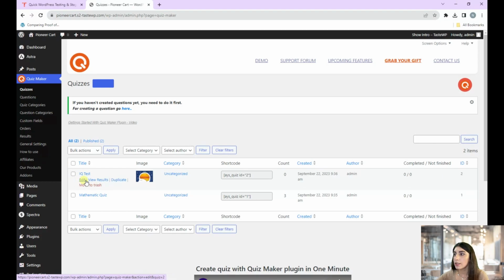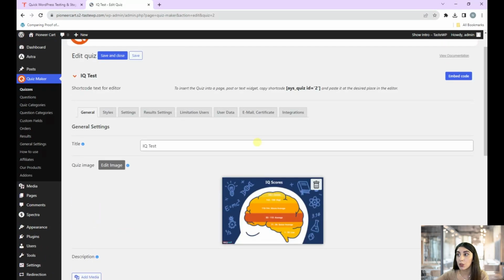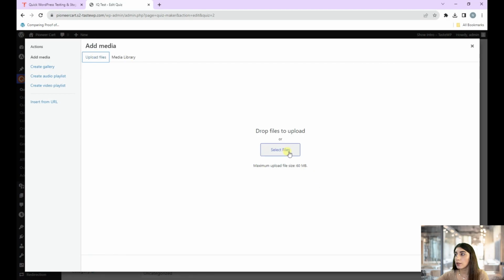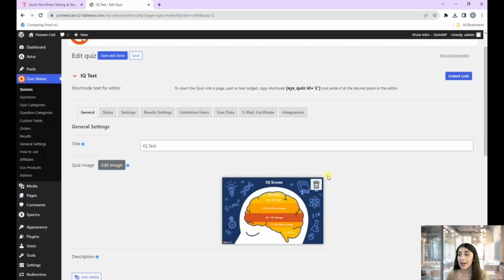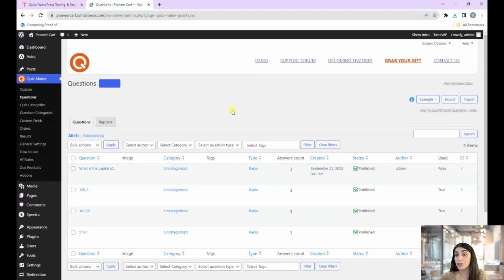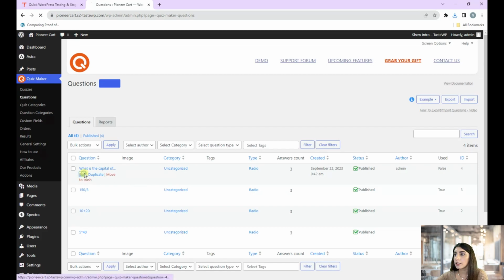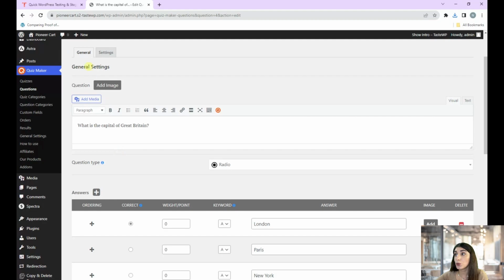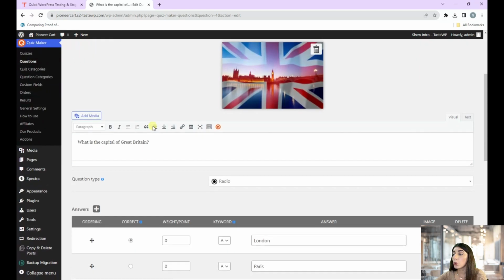How To Create Image Quiz on WordPress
🚀 Welcome to WPGlob! In today's tutorial, we're delving into the world of creating captivating image quizzes on WordPress. Discover how to make your content visually engaging and enhance audience interaction. Whether you're a blogger, educator, or quiz enthusiast, this step-by-step guide is tailor-made for you. Let's jump in!

Whether you want to boost engagement or add a dash of fun to your site, image quizzes are a fantastic tool.